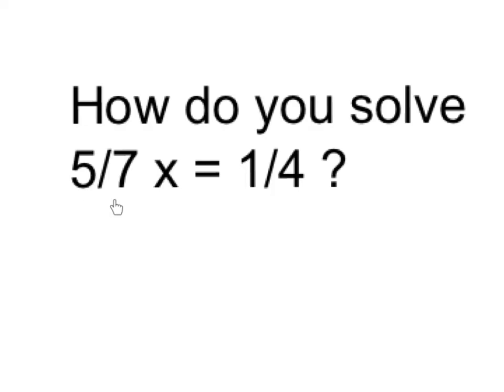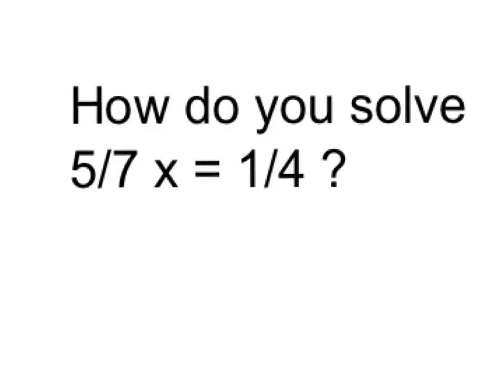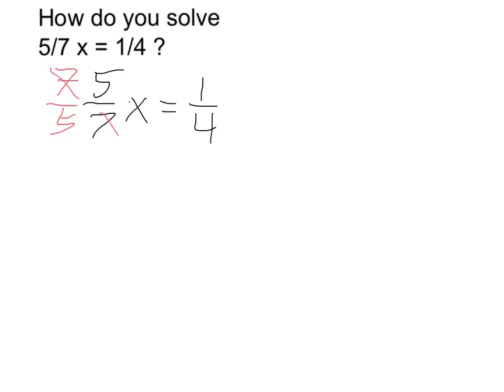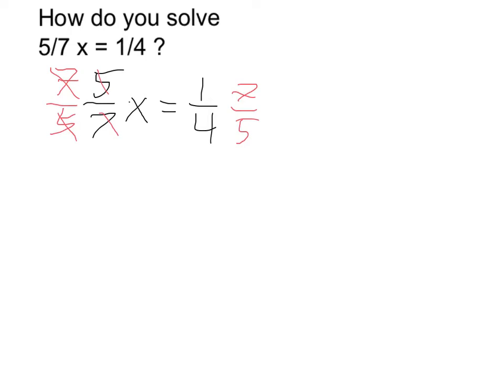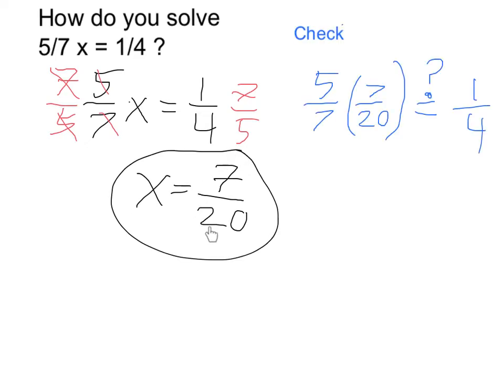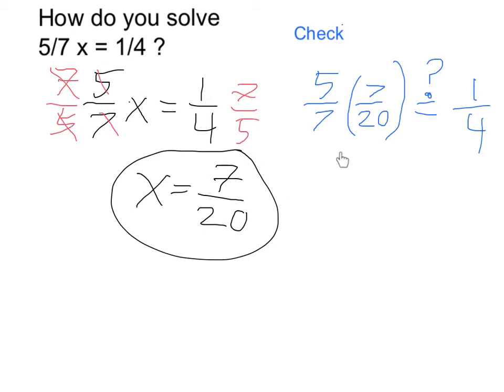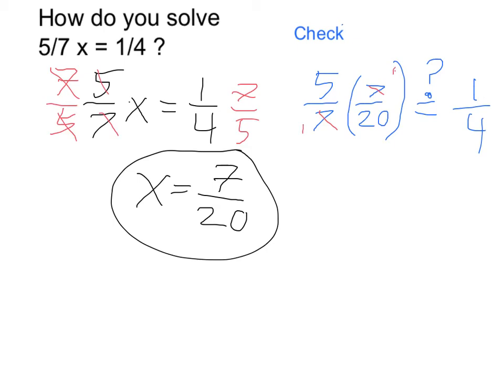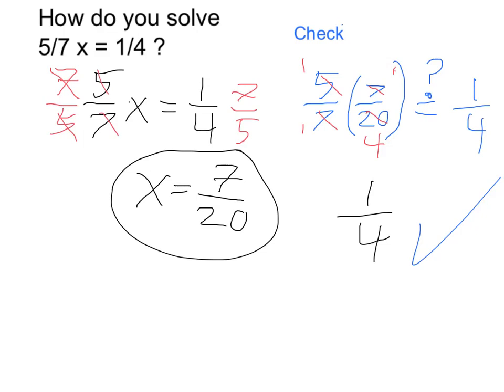Solve 5/7 x = 1/4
Solve an equation involving fraction multiplication